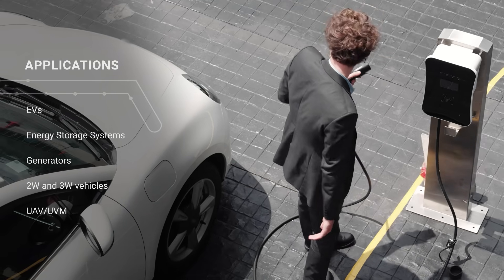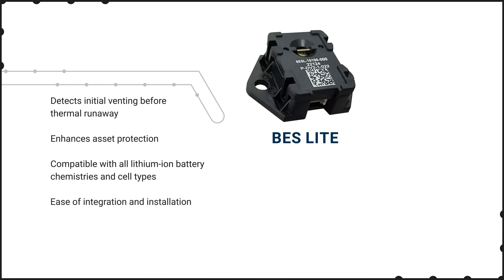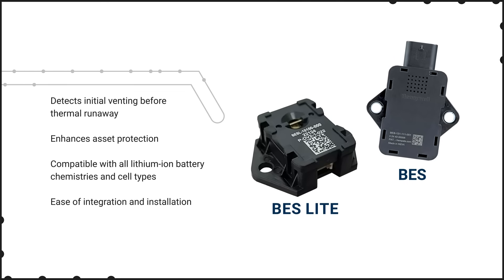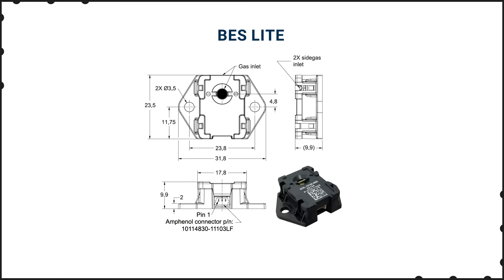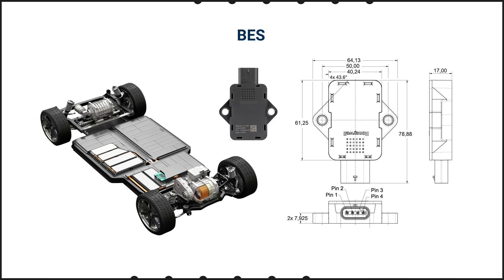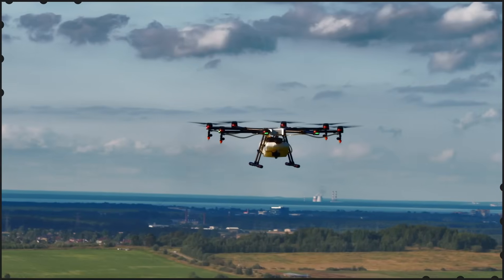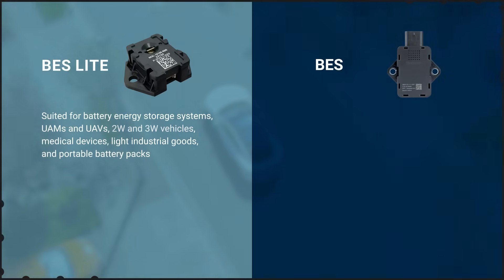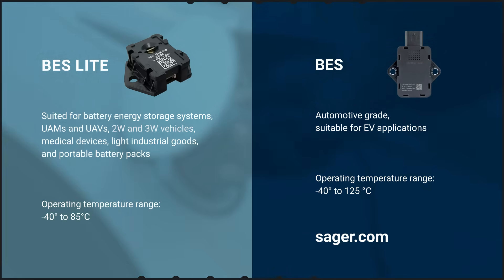Sager Electronics | Honeywell Electrification Sensing and Safety Technologies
Honeywell sensors and switches for electric vehicles bring the best combination of performance and reliability. Honeywell is pleased to support the transition to a sustainable future.